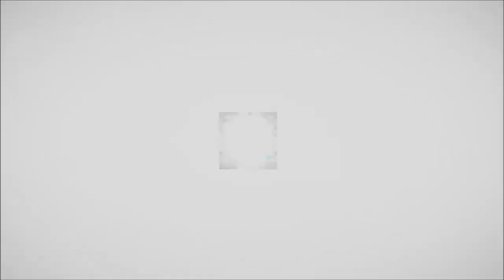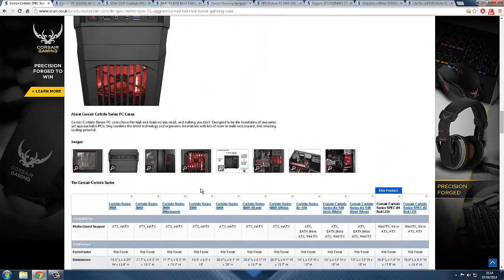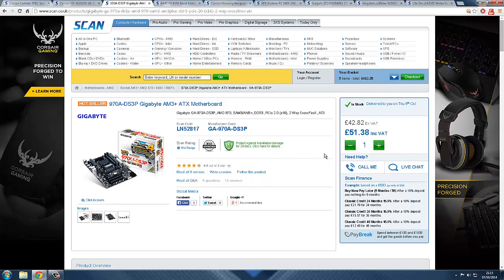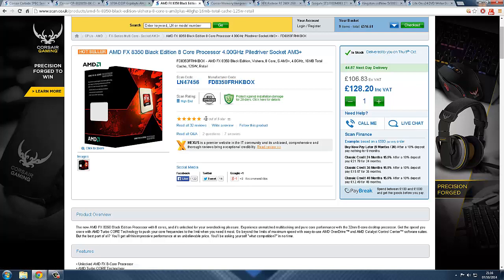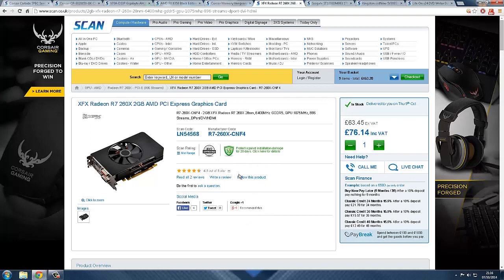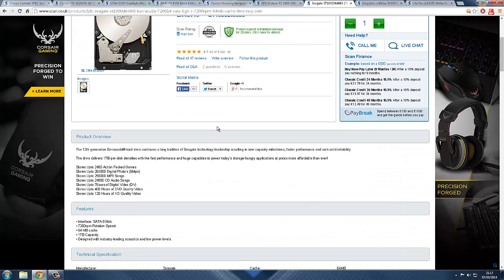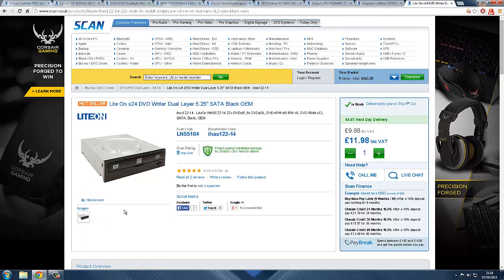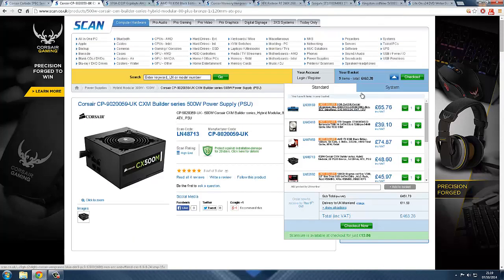Cheap £500 Mega Gaming PC/Computer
Cheap £500 Gaming Computer